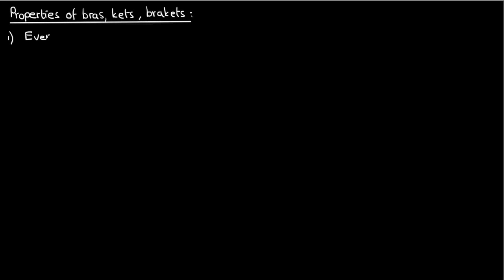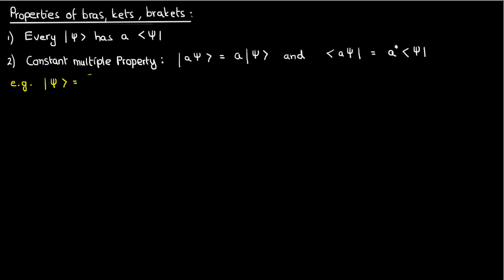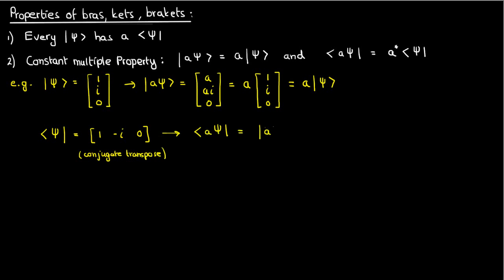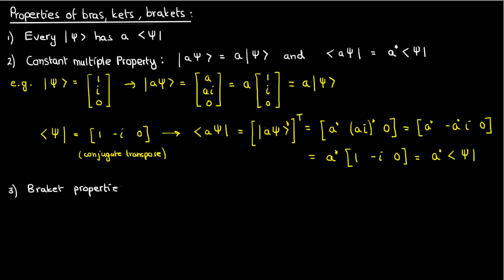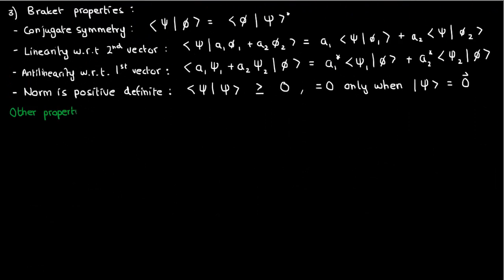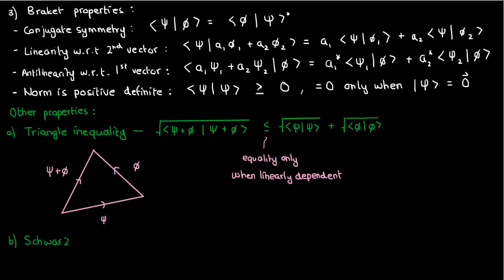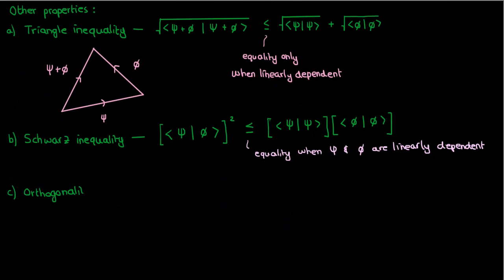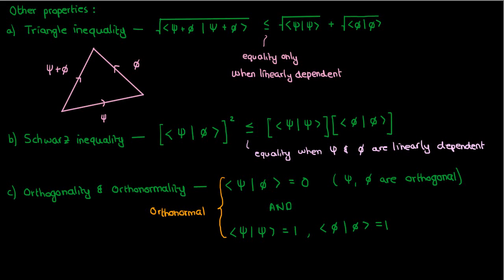Dirac Notation: Properties and Neat Rules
In this video, I discuss the properties of bras, kets, and brakets.